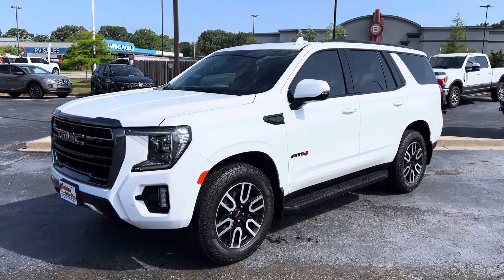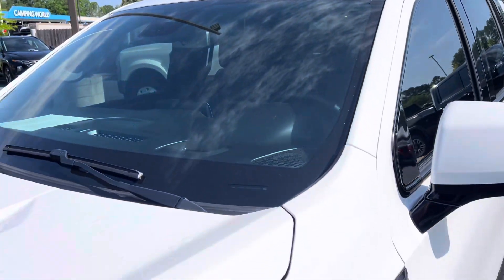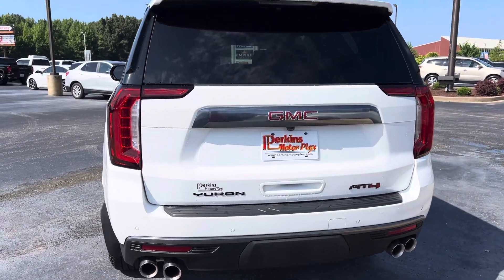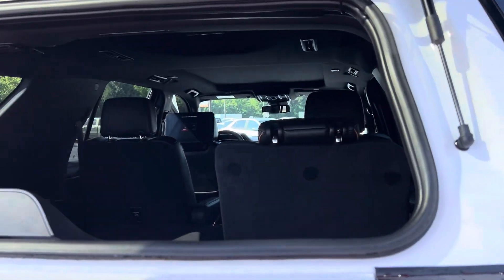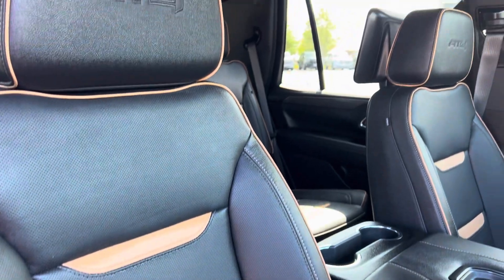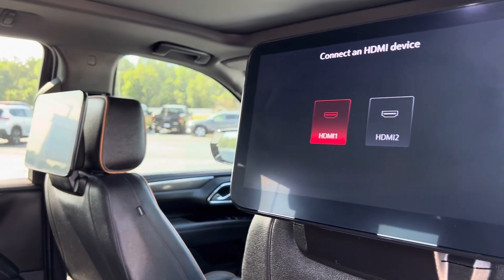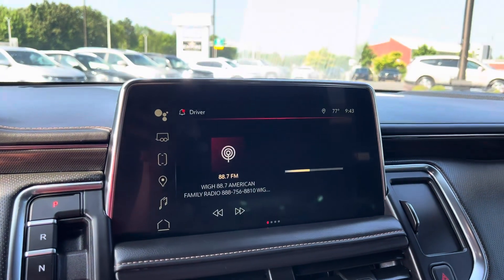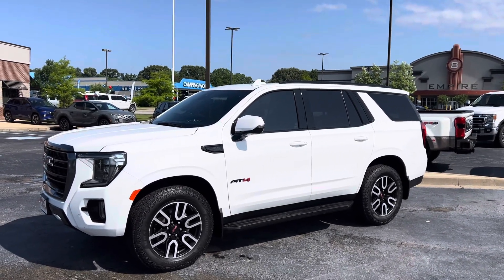2023 GMC Yukon AT4 4x4 - 442443